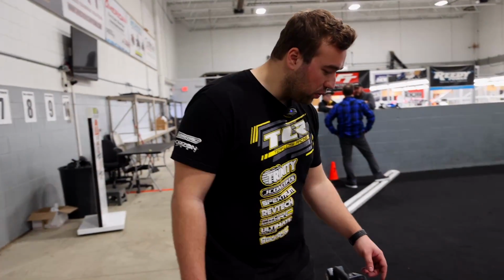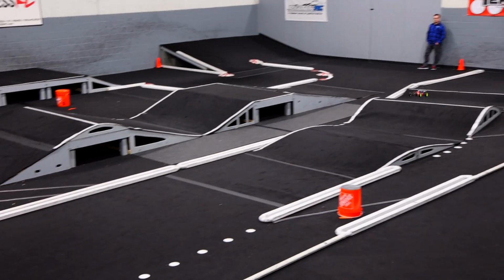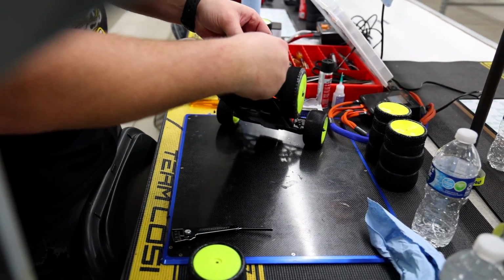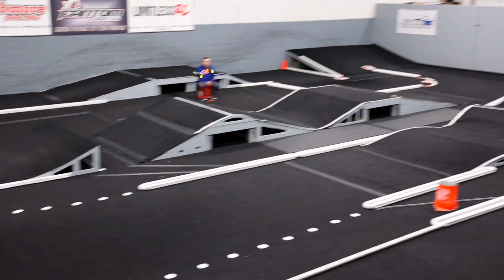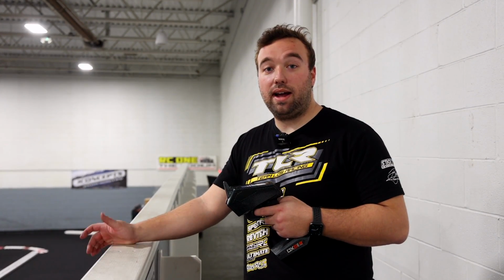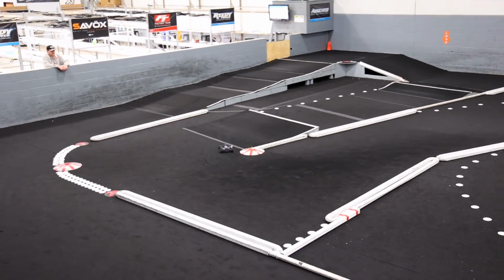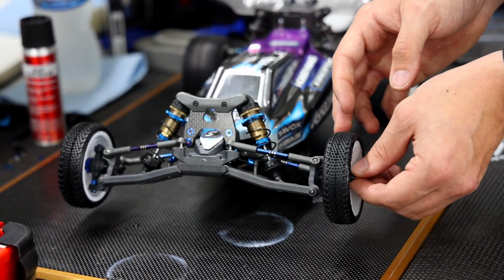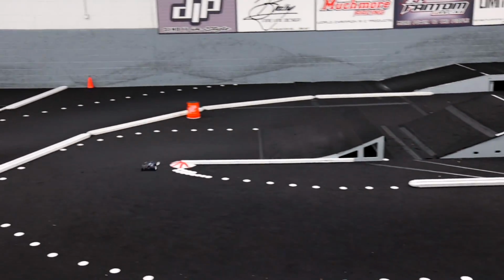Pin Swag Vs Fuzz Bite | Which Is Better?